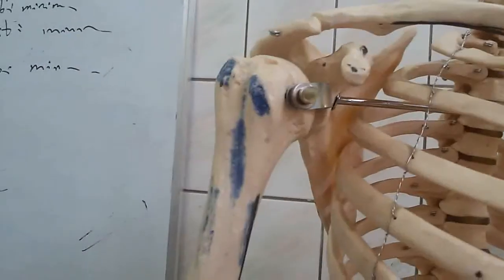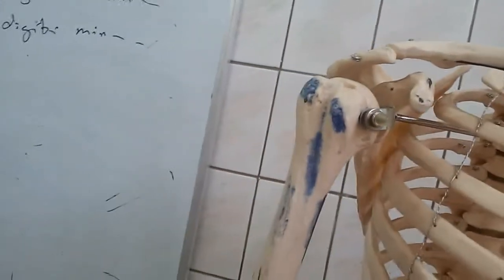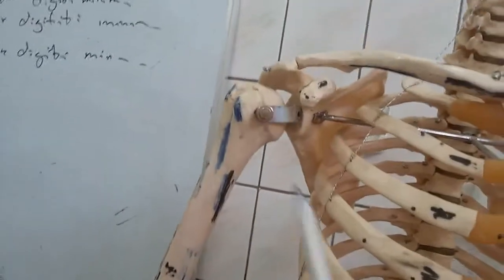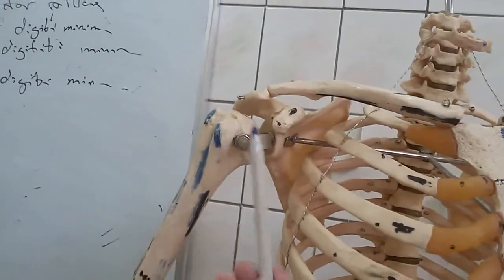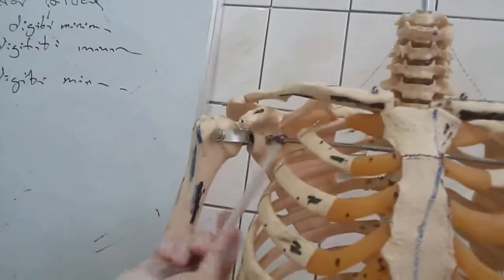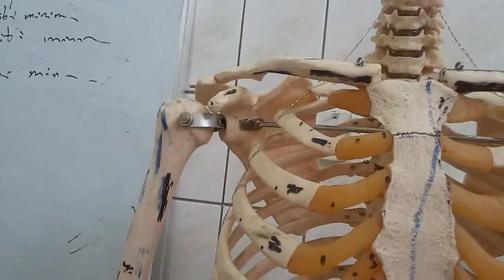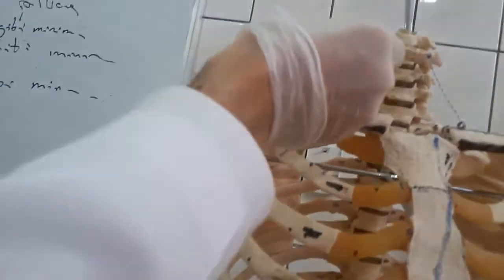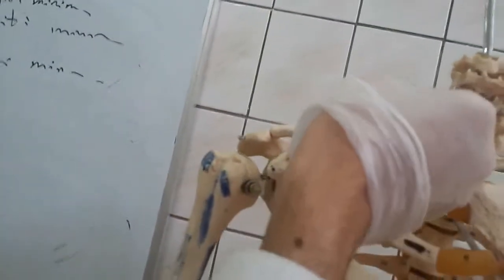Bone Attachments of the Upper Limb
This video is about bone attachments of the upper limb.